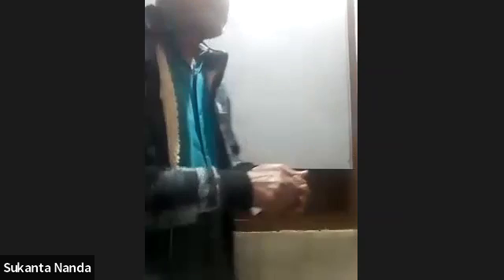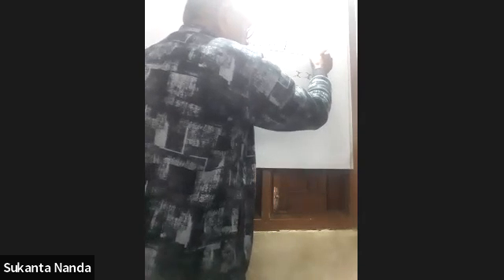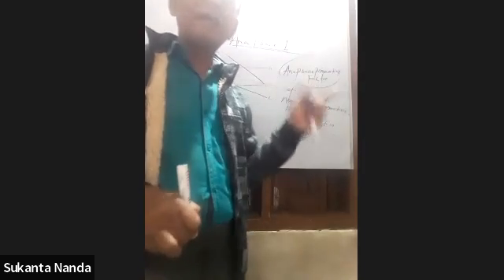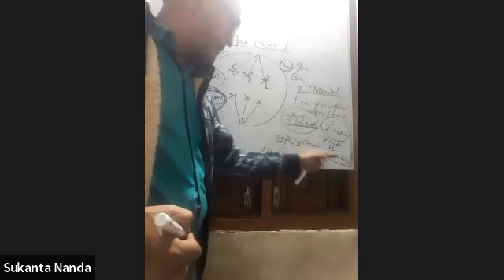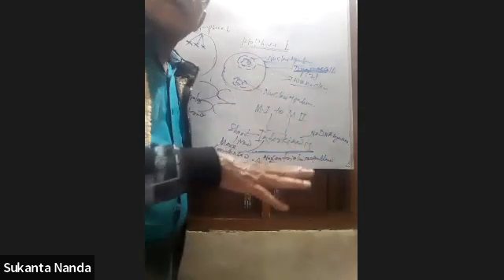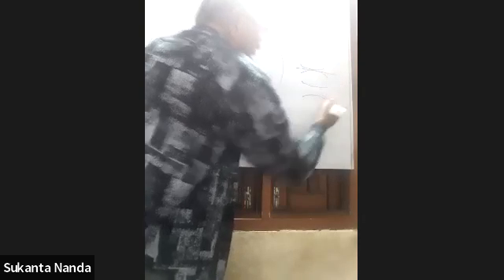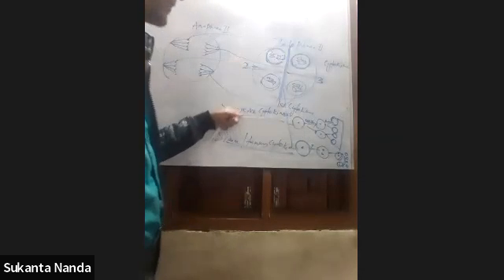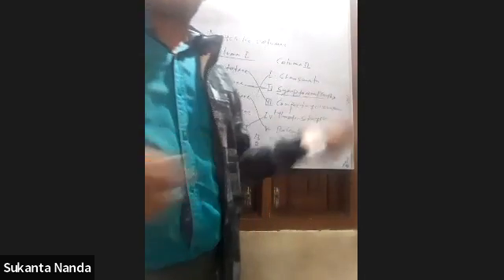Meiosis by Prof. Sukanta Chandra Nanada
Sri Chaitanya Institute for Science is the brainchild of National Integrated Caring Education Trust and Collaboration with Varsity Education Management Private Limited, Hyderabad(The Parent company of Sri Chaitanya Educational Institution, Hyderabad).

The endeavour of both Sri Chaitanya and NICE Trust is to create a congenial atmosphere for learning and personality development. Our institution is the one of best fully residential CBSE schools with Integrated IIT/Medical Coaching in the state of Odisha. Our vision is to provide our youth with the latest technology in  teaching and learning process which makes them feel confident.

We offer quality education as per global standards and provide students with an intellectually stimulating and rigorous teaching and research environment. We are committed to provide you  a rewarding and memorable experience: Academically- With the benefit of excellent teaching that will exceed your expectation; Socially- You will grow in confidence and become involved in some of the exciting activities on offer to our student; Professionally- We believe in interactive and participatory method of teaching which has been possible due to close personal relationship between our students and faculty members.